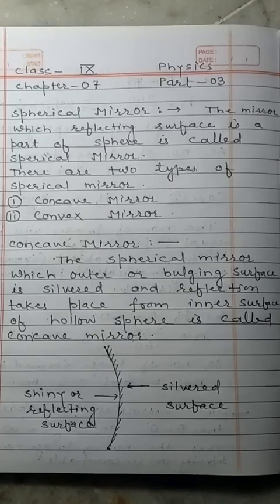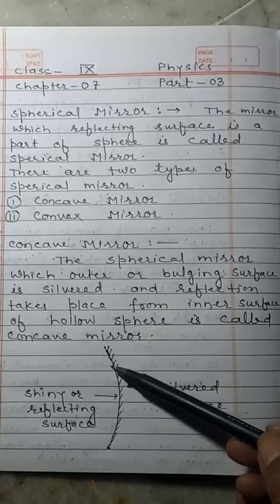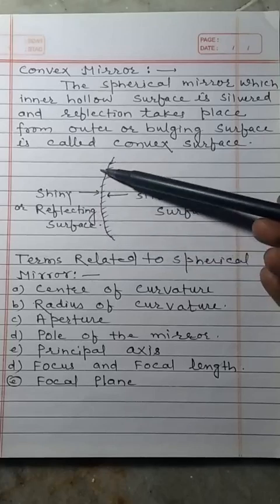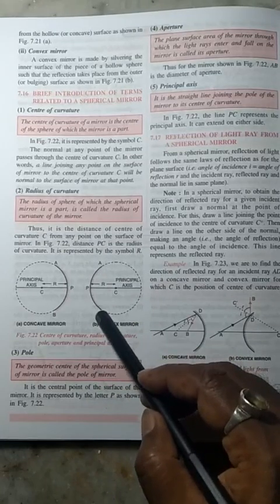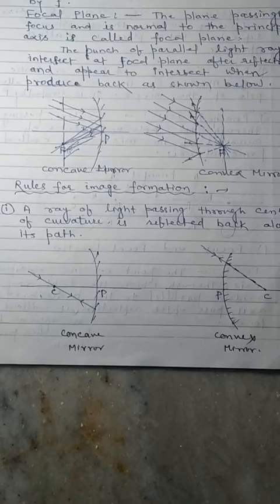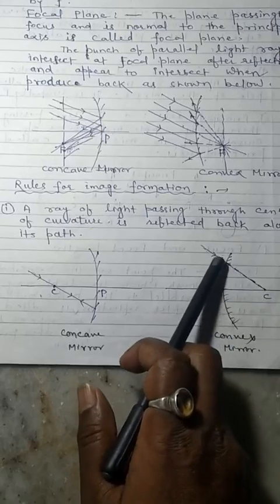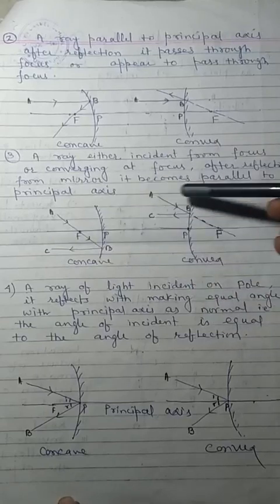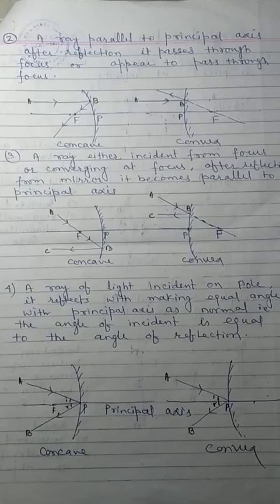Class 9 Physics chapter 07 part 03